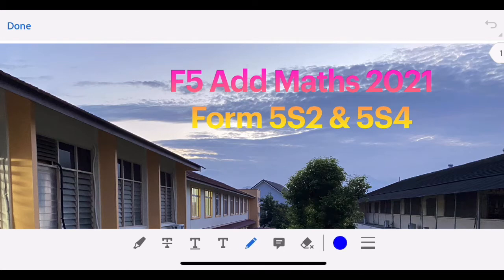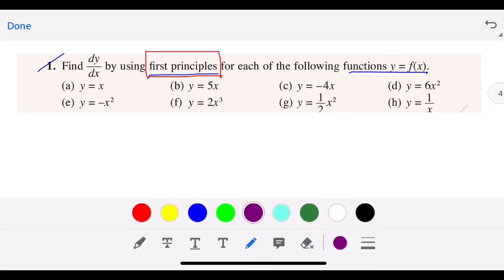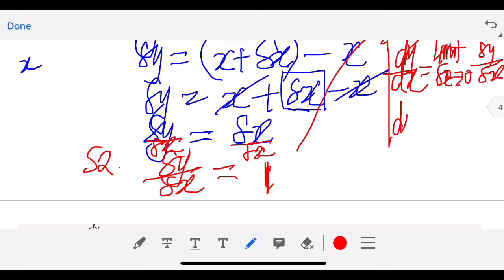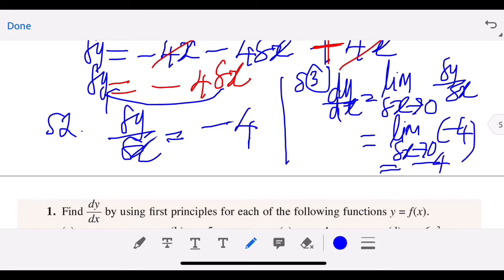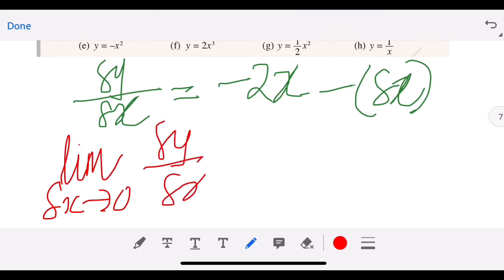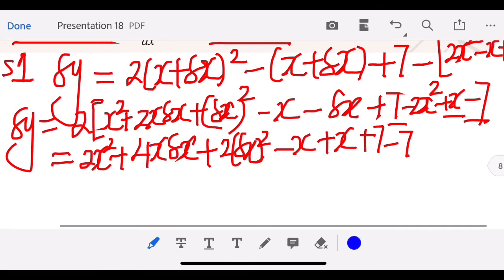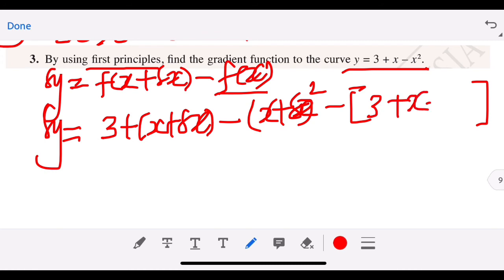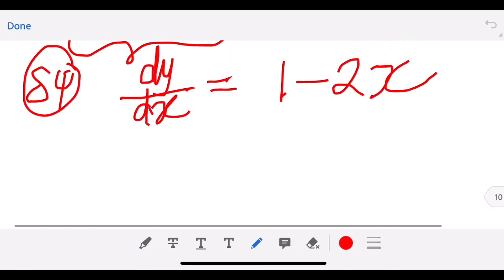5S25S4# KSSM F5 The first principle Self practice 2.3 pg41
Finding the first derivative
Finding the gradient function
Finding the dy/dx